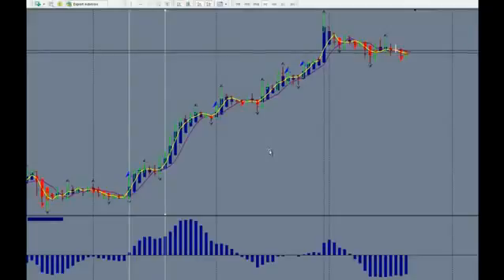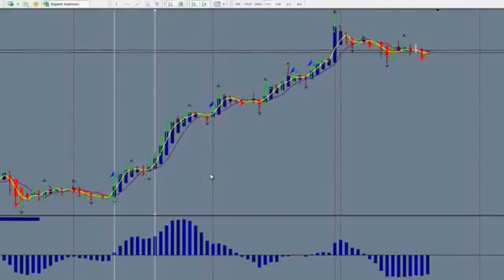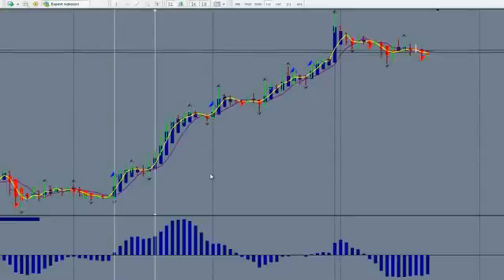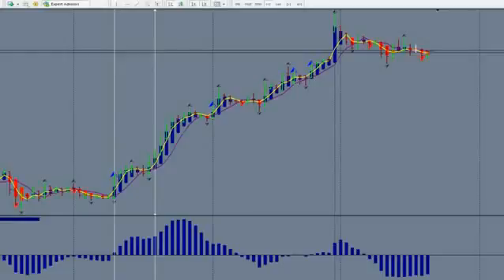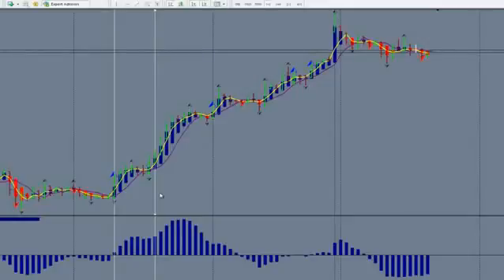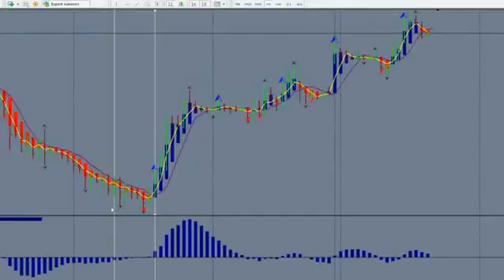Xforex - How Can We Control The Markets_002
I am interested in forex? trading with odls as forex? broker. any comments about this broker?
How is forex? website genuine or not?
I need websites for information about huge profit from forex? market?
Forex?: list of what males the price fluctuate?
Need a forex? broker in my city?
How much averagely forex? trader earn per month?
Forex? trading australia - which forex? trading systems do you use?
Forex? trader, forex? funnel, forex? tracer -- whats the catch?
Can we make double by investing in forex? marketing?
Hi i want a best and simple andicator for forex? trading?profit+simple?
Know some forex? brokers that allow scalping and accept liberty reserve?